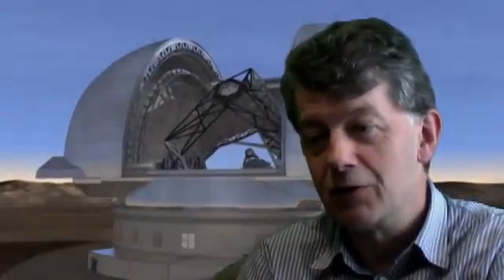Introduction to The E-ELT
Find out what the E-ELT is and how Astronomers will use it.